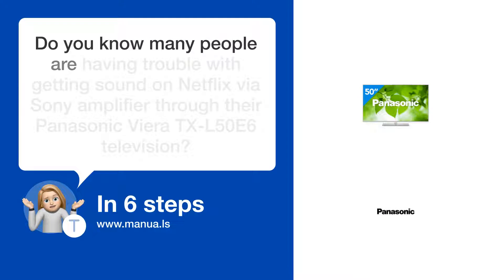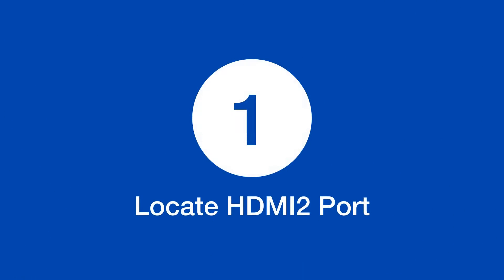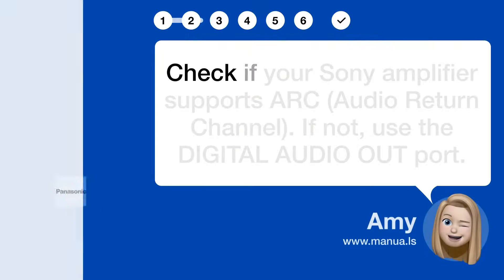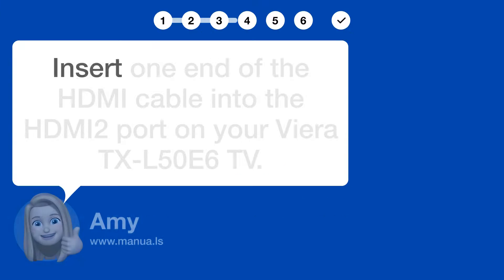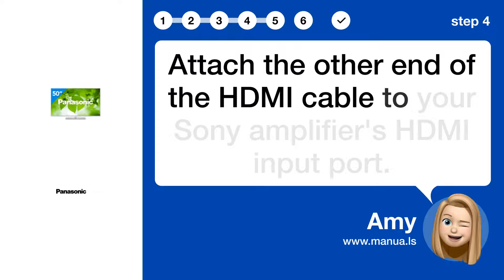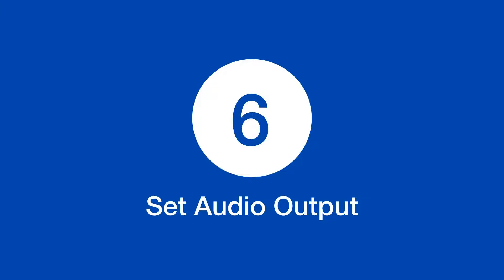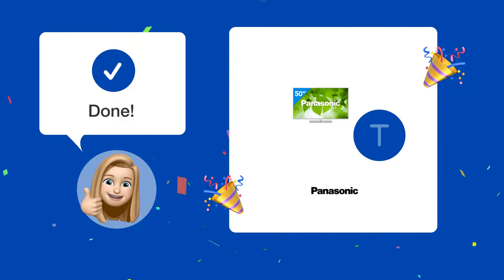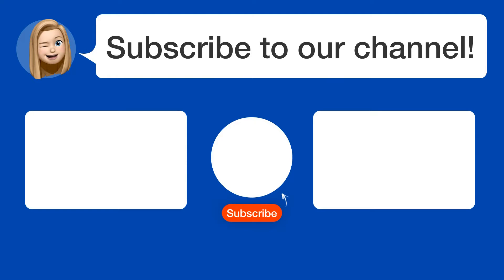How to Enable Netflix Sound on Sony Amp with Panasonic Viera TX-L50E6: Step-by-Step Guide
📺 Learn how to enable Netflix sound on your Sony Amp with the Panasonic Viera TX-L50E6 TV. Follow this step-by-step guide to connect your TV and amplifier for optimal audio performance. Watch this video now!

📖 In 6 steps:
1. Find the HDMI2 port on your Panasonic Viera TX-L50E6 television, which will be used for amplifier connection.
2. Check if your Sony amplifier supports ARC (Audio Return Channel). If not, use the DIGITAL AUDIO OUT port.
3. Insert one end of the HDMI cable into the HDMI2 port on your Viera TX-L50E6 TV.
4. Attach the other end of the HDMI cable to your Sony amplifier's HDMI input port.
5. Ensure your external equipment, like a DVD player, is also connected to the Sony amplifier.
6. Set up audio output settings accordingly on your amplifier and external equipment to get sound from Netflix.

📚💬 Manual and other questions:
On our site, you can find the complete manual for the Panasonic Viera TX-L50E6. There, you can also ask your question to other Panasonic Viera TX-L50E6 users.